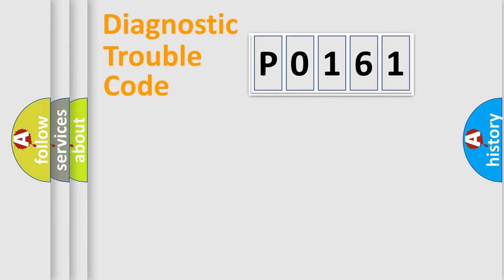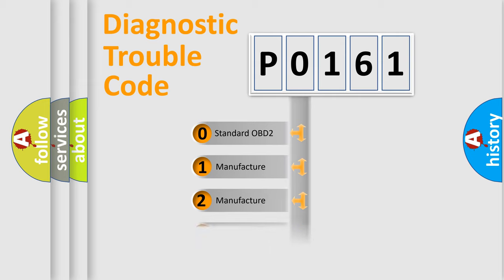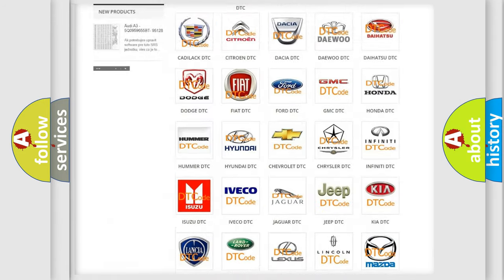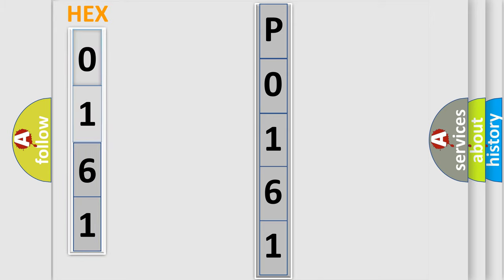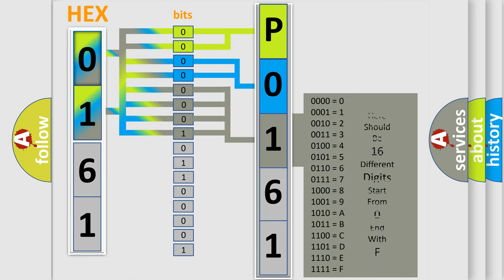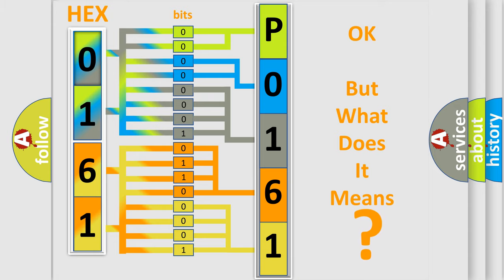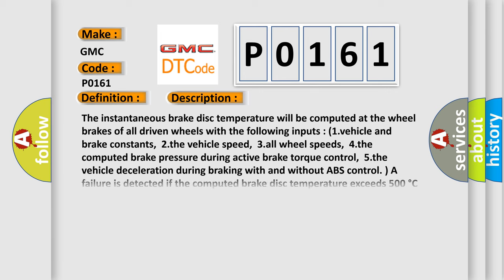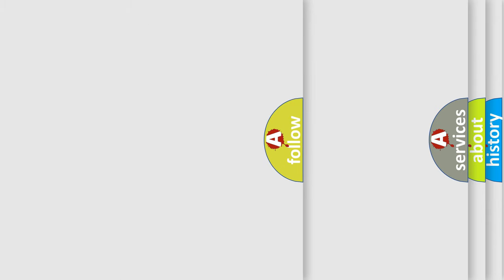DTC GMC P0161 Short Explanation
Contents:
0:21 Basic DTC analysis according to OBD2 protocol standard.
1:48 Insight into programming
2:58 A diagnostically understandable description of the Diagnostic Trouble Code
3:05 Basic error definition

Make:
GMC
Code:
P0161
Definition:
Brake Disc Temperature
Description:
The instantaneous brake disc temperature will be computed at the wheel brakes of all driven wheels with the following inputs : (1.vehicle and brake constants,2.the vehicle speed,3.all wheel speeds,4.the computed brake pressure during active brake torque control,5.the vehicle deceleration during braking with and without ABS control. ) A failure is detected if the computed brake disc temperature exceeds 500 °C at minimum one wheel brake.
Cause:
 Faulty HECU